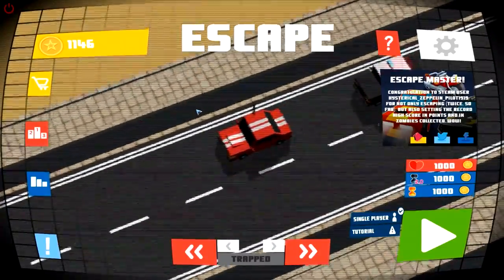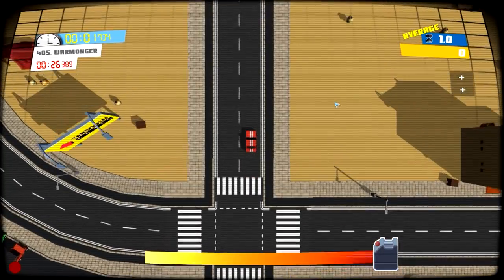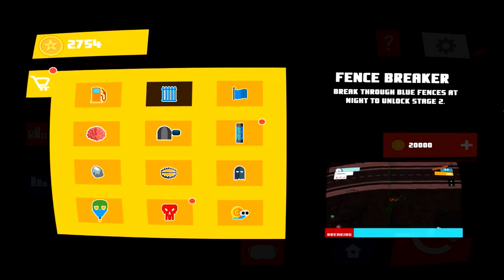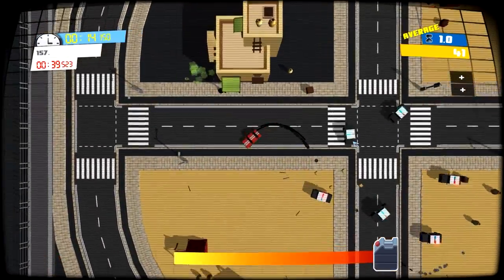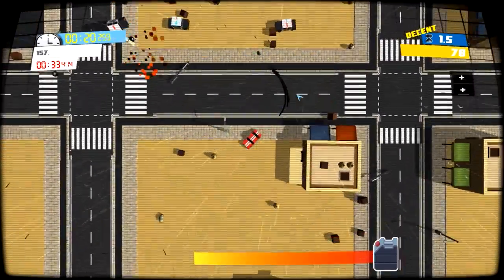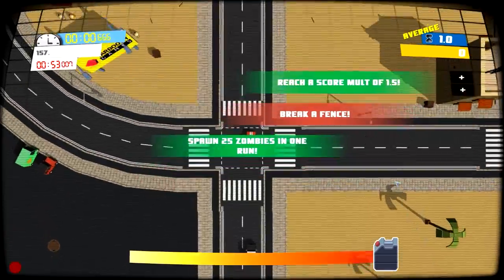Sunday Sampler [Quick Look]: Escape: Close Call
This week's Sunday Sampler takes a quick look at Escape: Close Call driving game self published by Tarboosh Games.